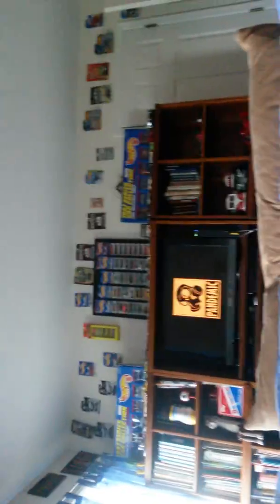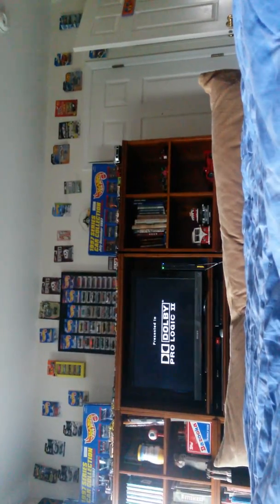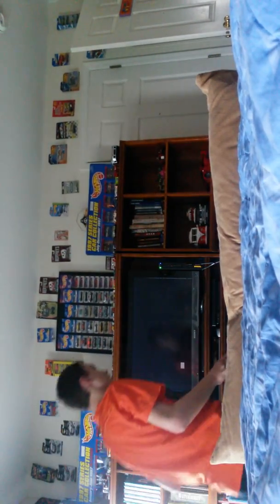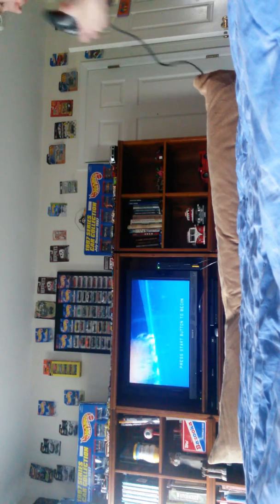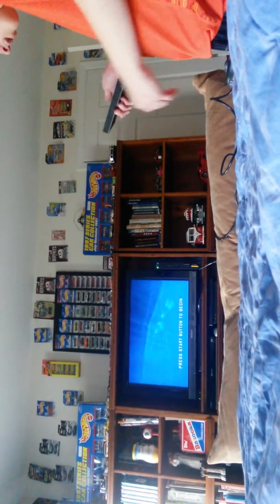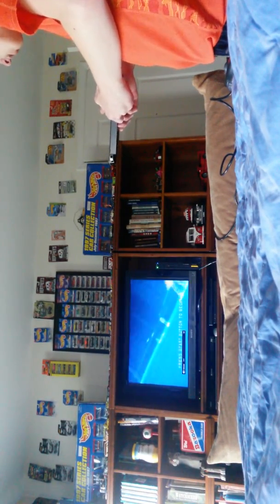Ba t the front and more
Battle front